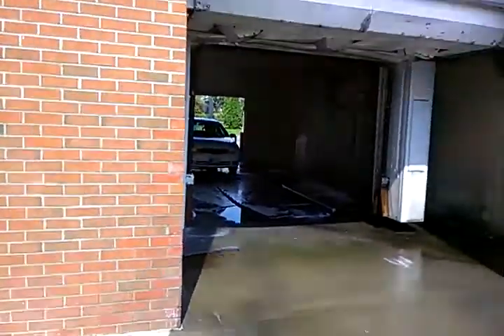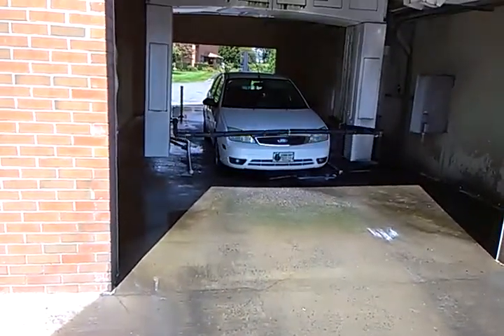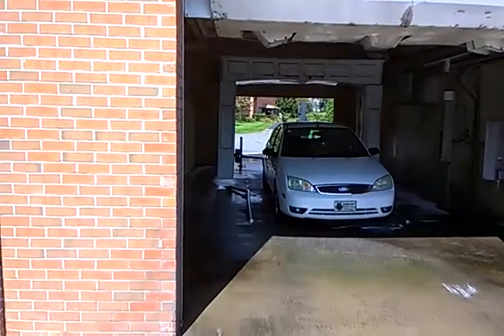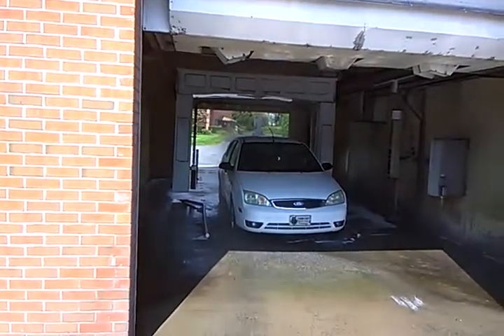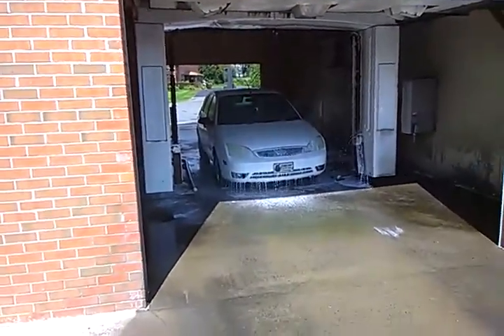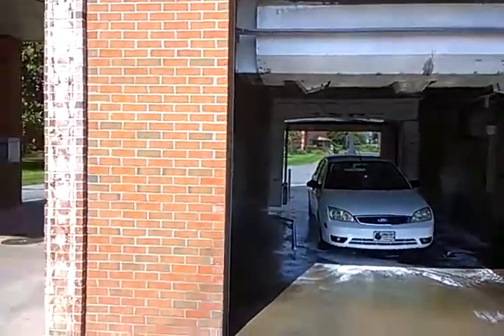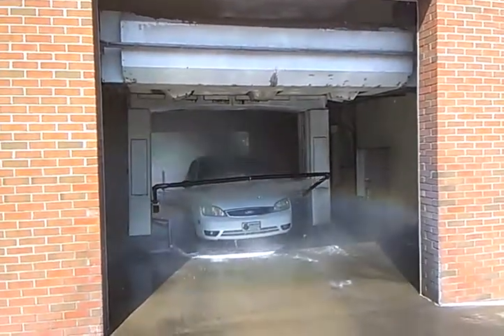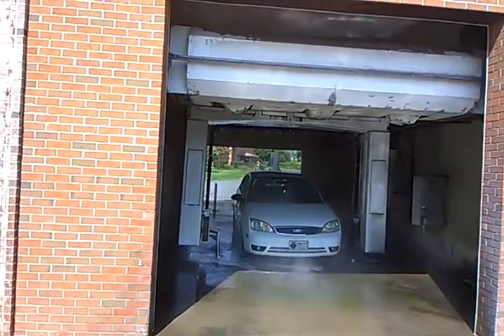Oasis Monsoon Touchless system @ Washery System Car Wash Shoemakersville, PA (Outside View )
(taken 9/29/18) For the first since last December, I have done a car wash video. This also the site of my first ever car wash video, which you can find in my car wash playlist. This is a pretty generic Oasis Monsoon, which I think is basic.

Be sure to follow me MRM 906 loves elevators on Flickr, where I will post on the account occasionally.